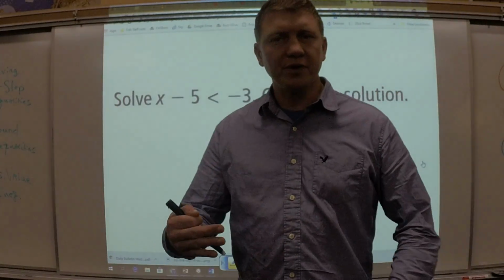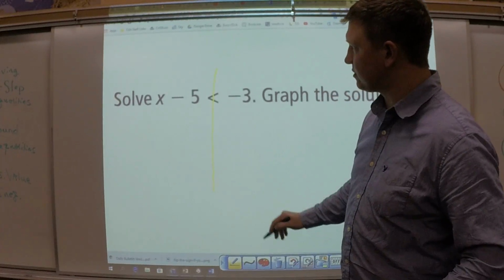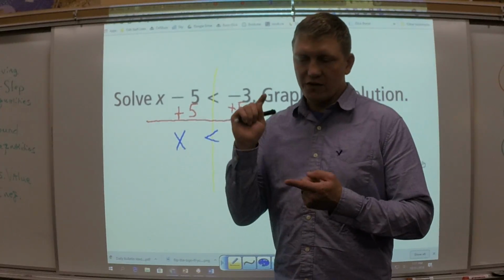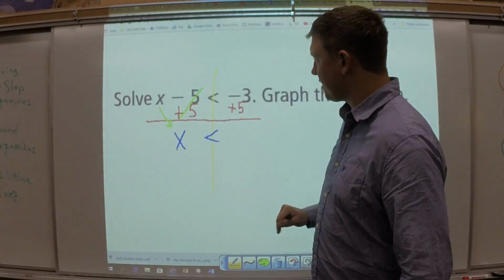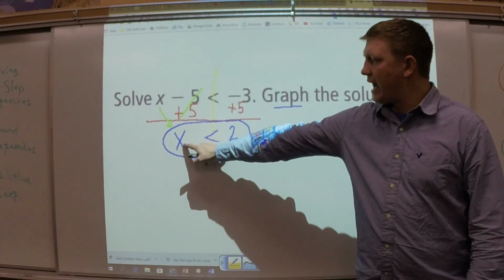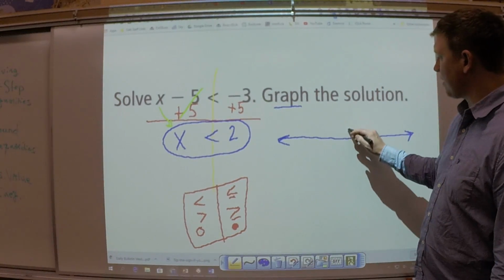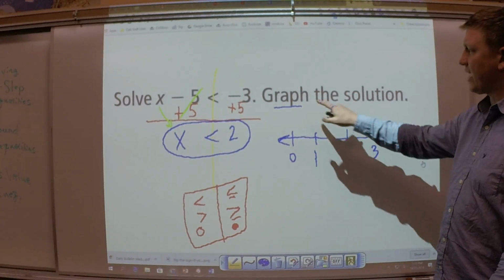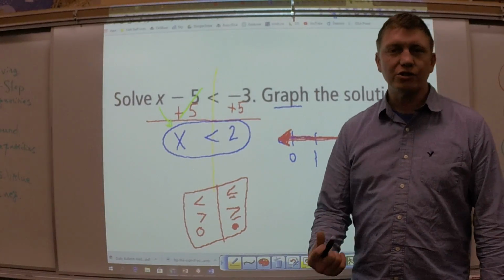Example 1: Solving Inequalities by Adding and Subtracting